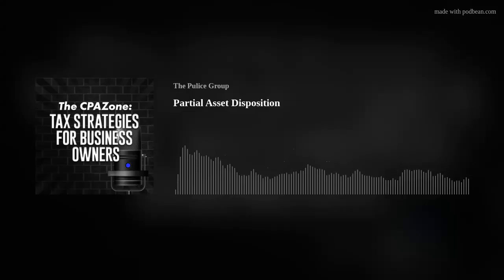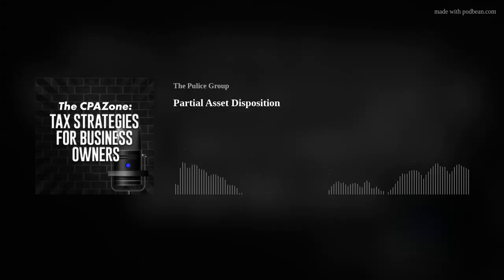Episode 54 - Partial Asset Disposition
Learn how to take advantage of a partial asset disposition to maximize tax savings on your real estate ventures!